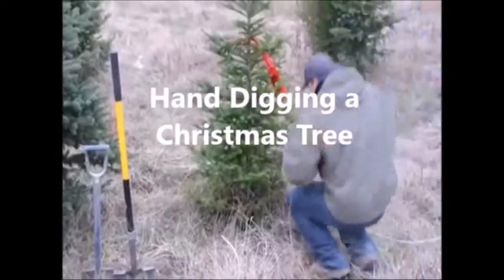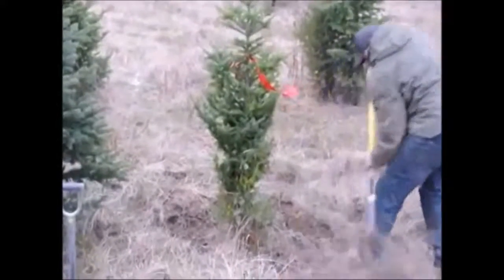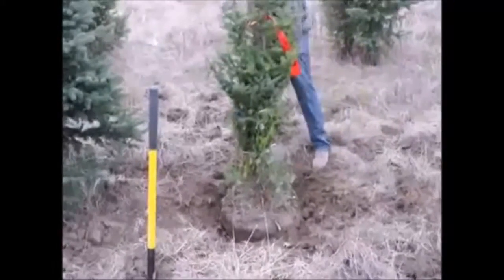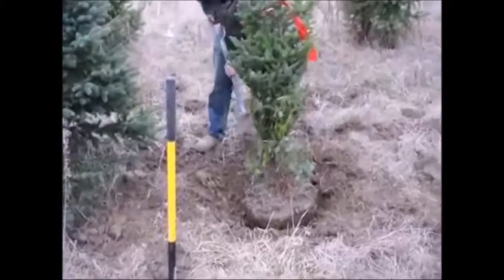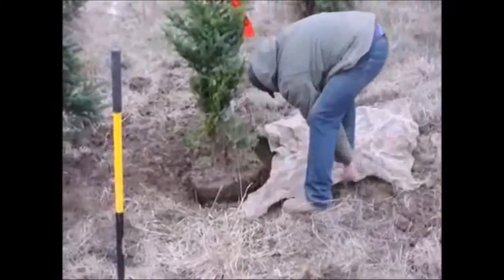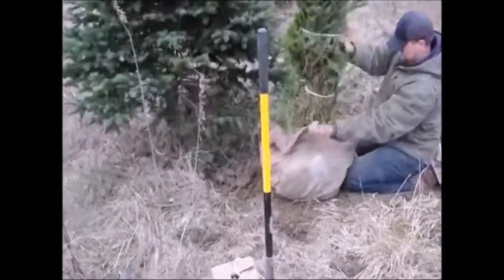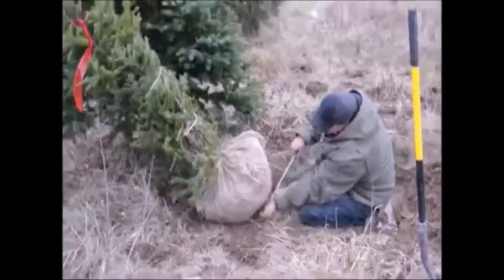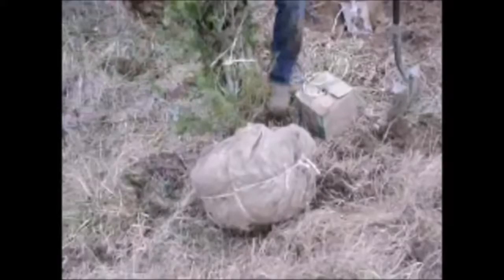How to dig a Small Tree